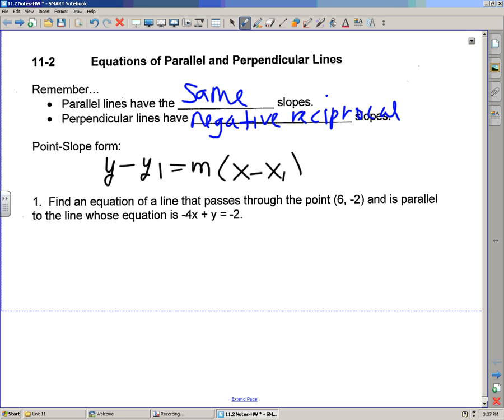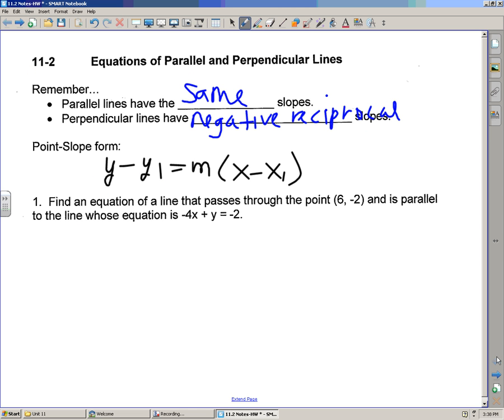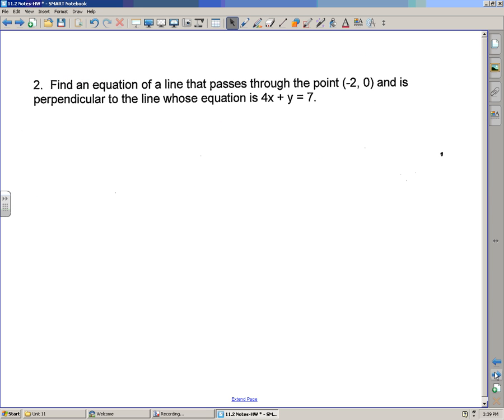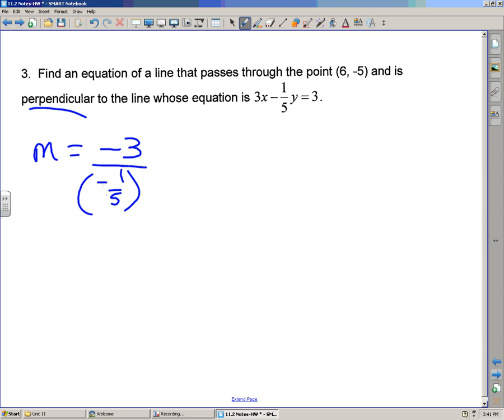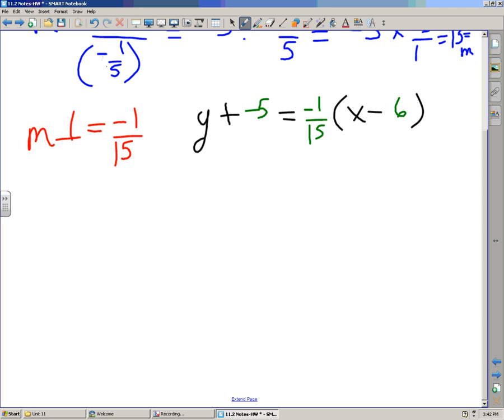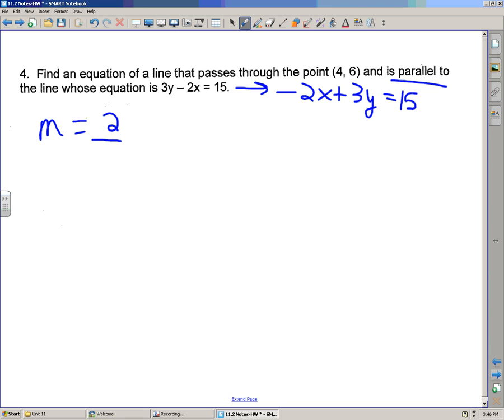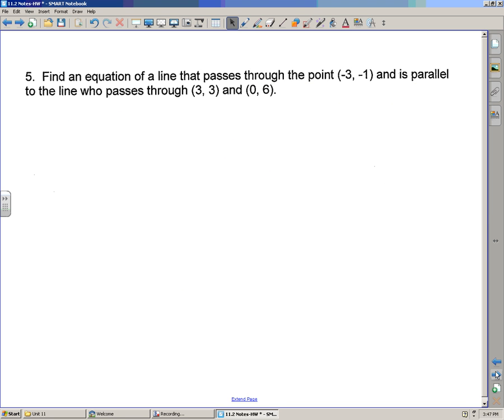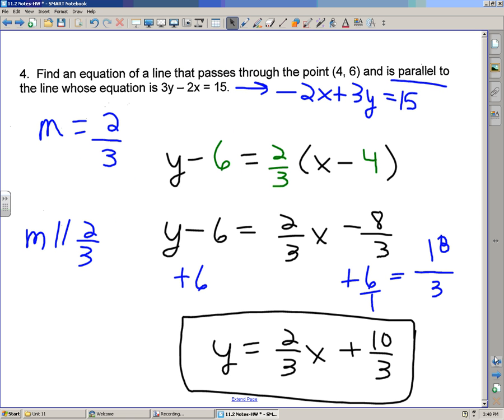11 2 Audio Notes